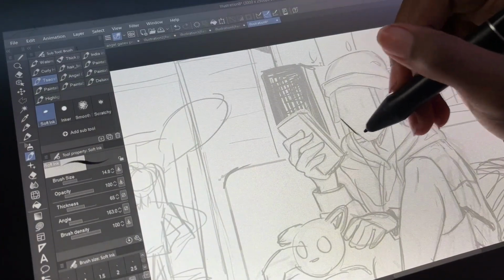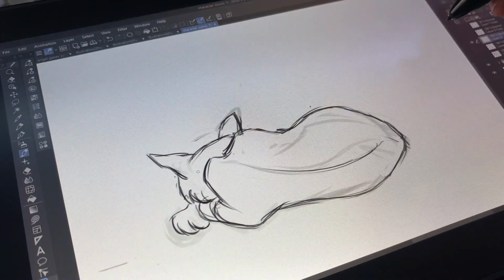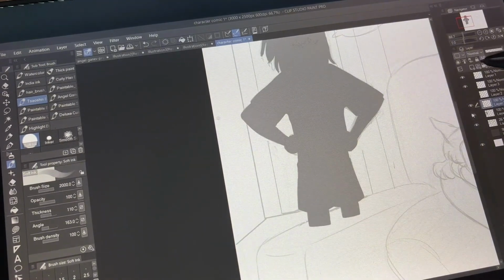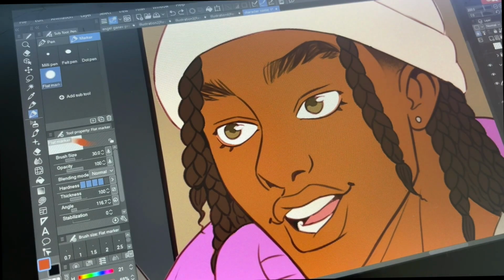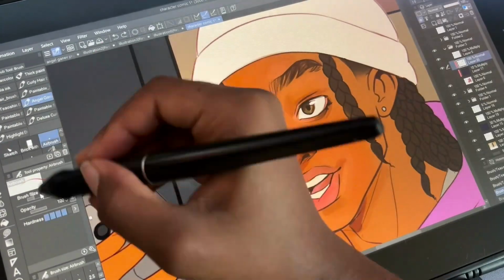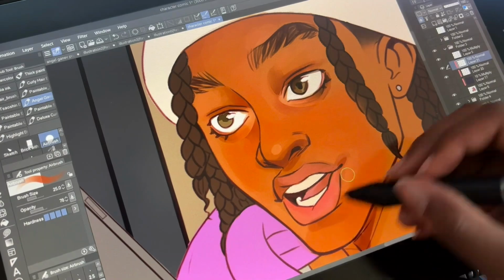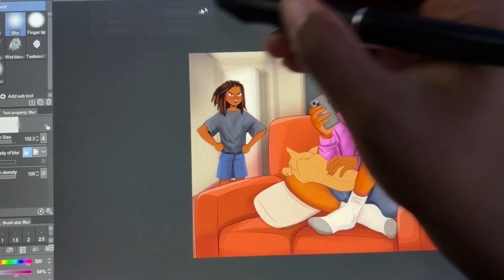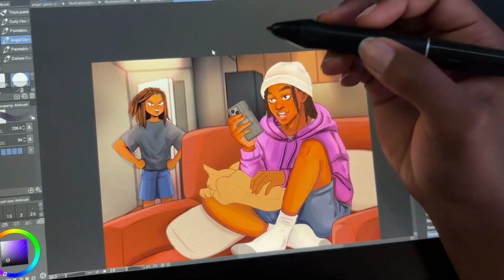My Digital Art Process From Start To Finish 🎨 | Posting Your Art online ! 💁🏾‍♀️🫵🏾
Welcome to TiyaDesigns! Join Me, as I shares mycreative journey through captivating tutorials, time-lapse videos, and insightful tips. From digital illustrations to traditional art, TiyaDesigns is your ultimate destination for inspiration and learning.

SOCIALS
Etsy Shop
Cara : @tiyadesigns